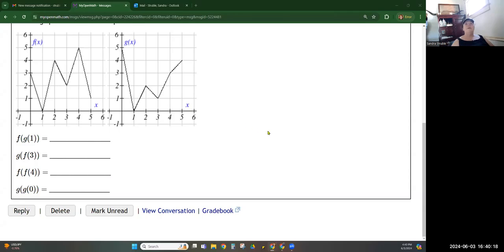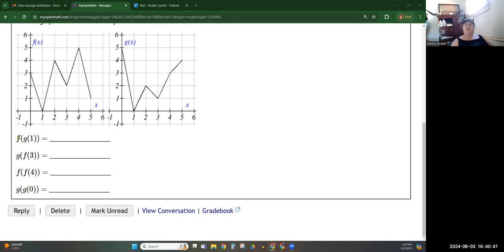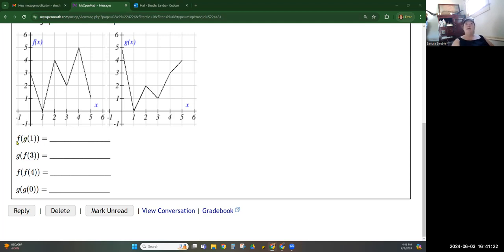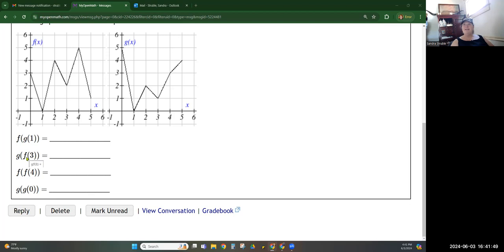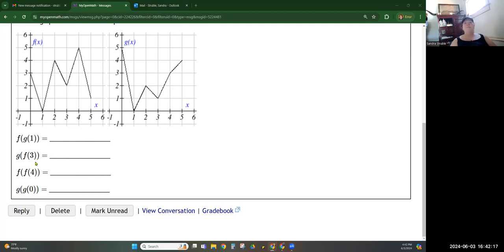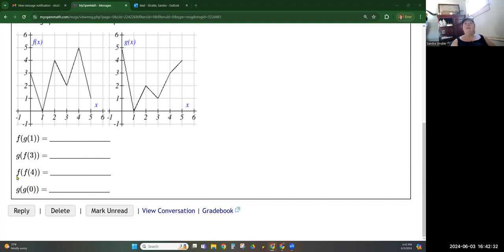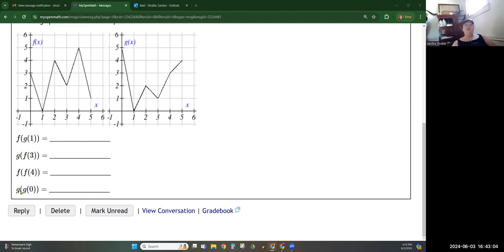1590 MOM HW 3 4 #3